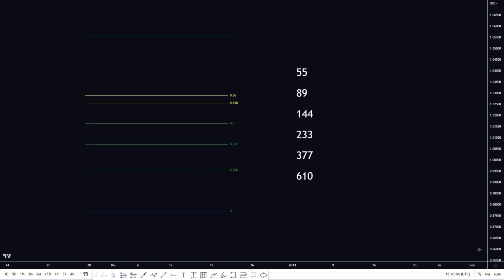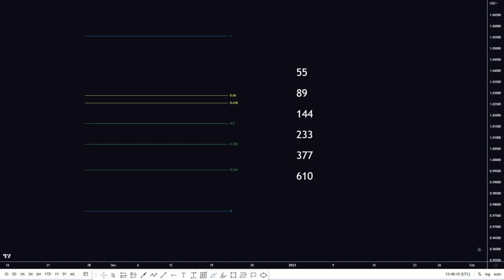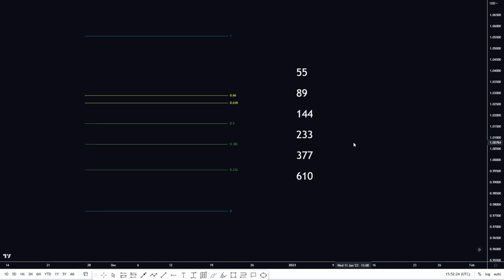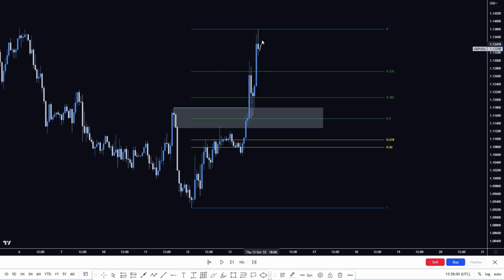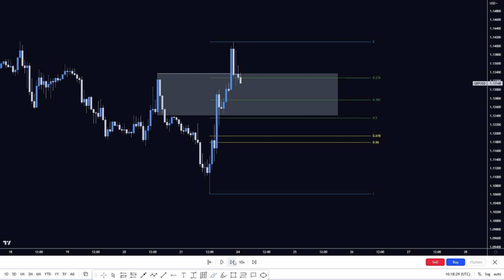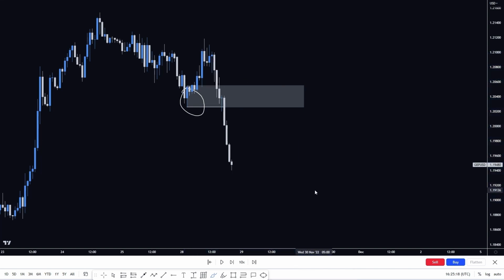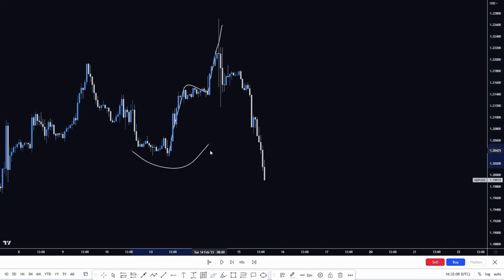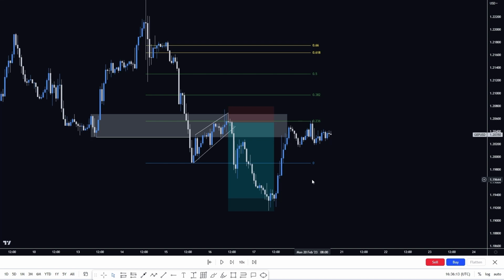Fibonacci Mastery: Harnessing Nature's Numbers for Precision Trading!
Ever wondered how nature's patterns can refine your trading strategy? Dive into the fascinating world of Fibonacci retracements with us and discover how these naturally occurring ratios can enhance your market predictions.

At TradeDork, we're passionate about revealing the hidden gems of trading that can supercharge your decision-making process.

📌 What You'll Learn in This Video:

Fibonacci Fundamentals: Uncover the mystery behind Fibonacci numbers and why they hold such significance in trading.

Retracement Revelations: Learn how the Fibonacci tool pinpoints potential reversal zones, offering you a unique edge in predicting market movements.

Strategic Synergy: Discover how combining Fibonacci levels with support and resistance, along with other candlestick confirmations, can refine your entry points and boost your trading accuracy.

Nature's Secret: Dive into the intriguing world of naturally occurring Fibonacci ratios and how they resonate with market participants globally.